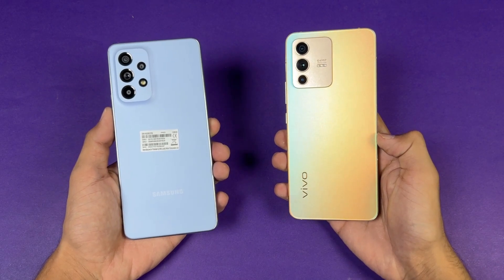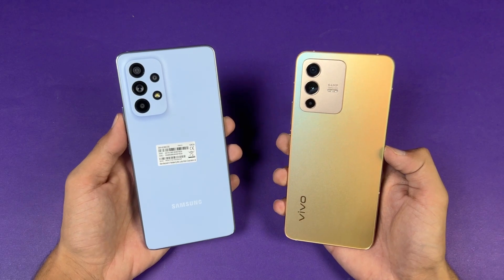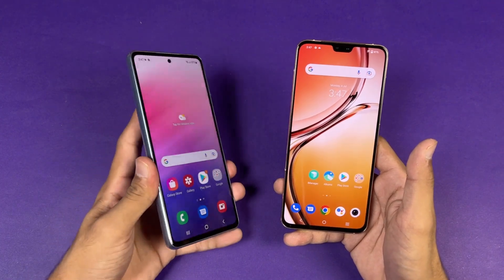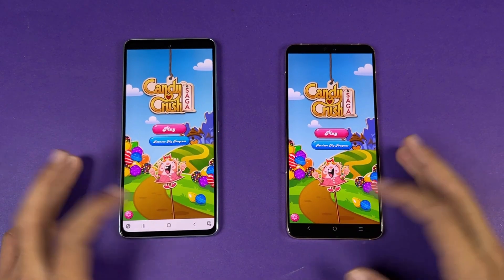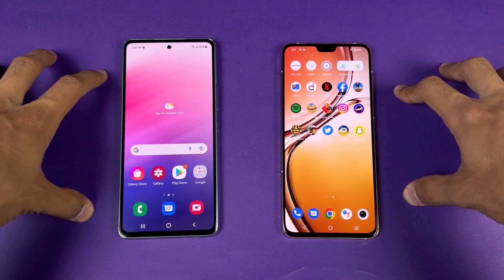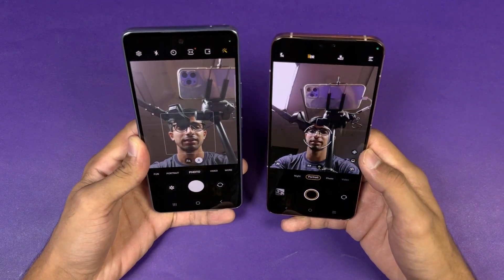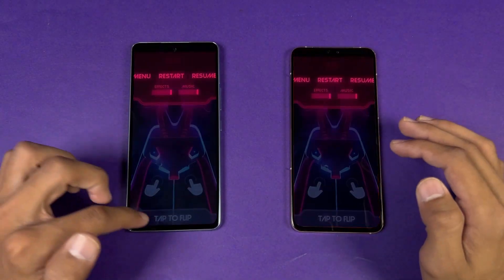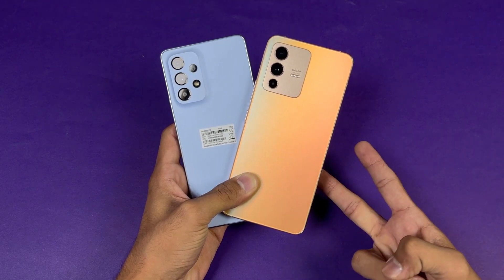Samsung Galaxy A53 5G (8GB) vs Vivo V23 5G (12GB) - SpeedTest & Comparison! (Exynos 1280 vs DM 920)!